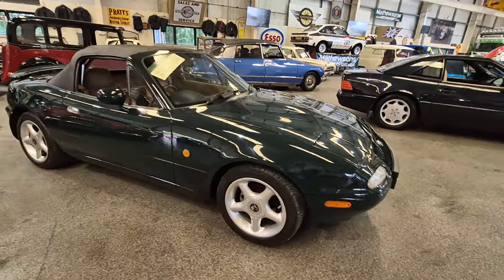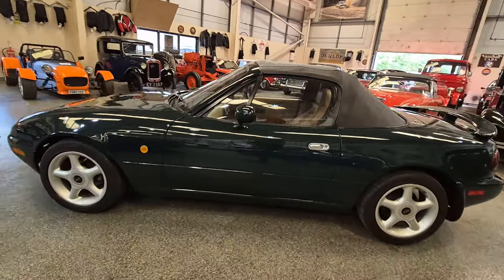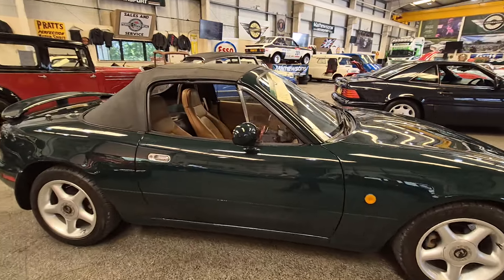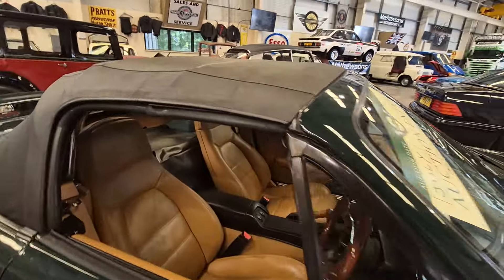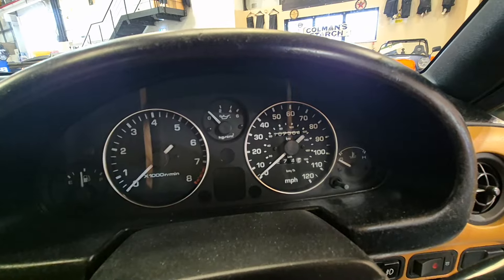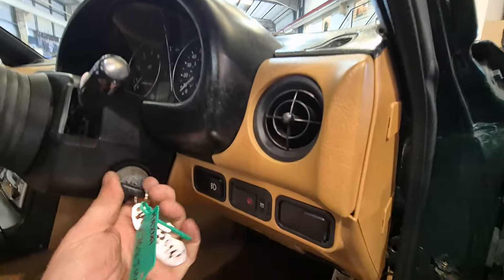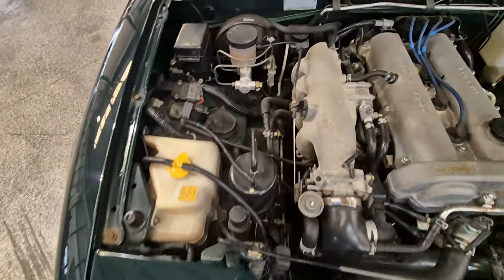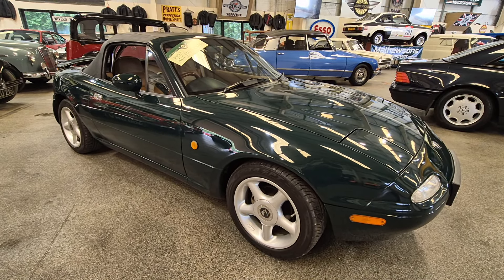1993 MAZDA EUNOS 1600 | MATHEWSONS CLASSIC CARS | AUCTION: 24, 25 & 26 JULY 2024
1993 MAZDA EUNOS 1600 | MATHEWSONS CLASSIC CARS | AUCTION: 24, 25 & 26 JULY 2024